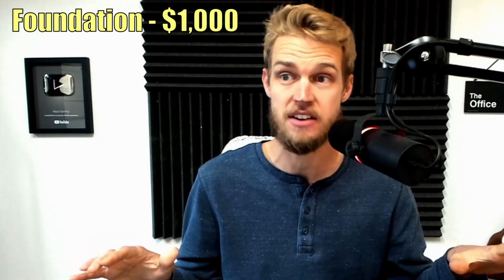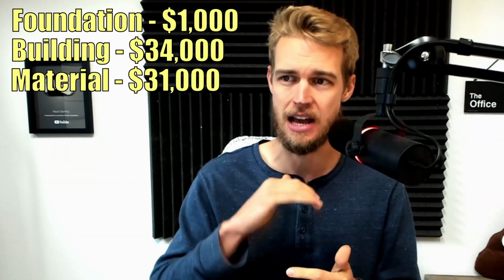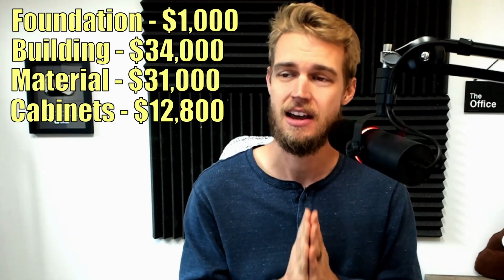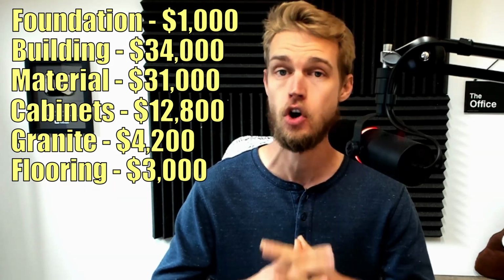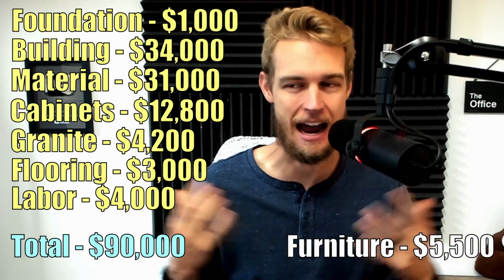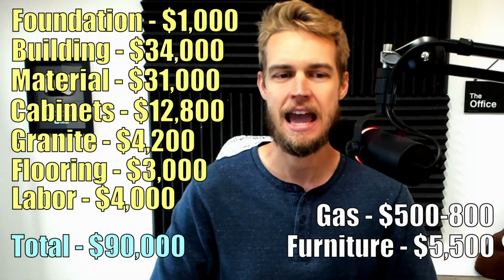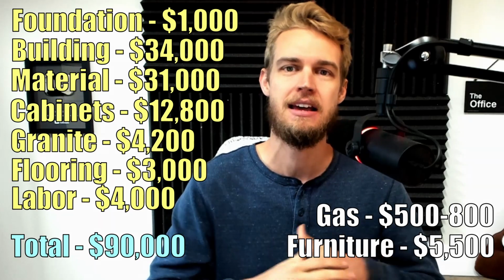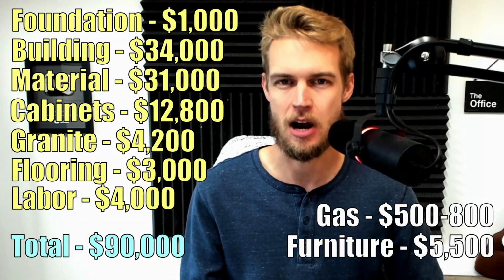How Much Did the Cabin Cost to Build?? DIY Pricing Guide